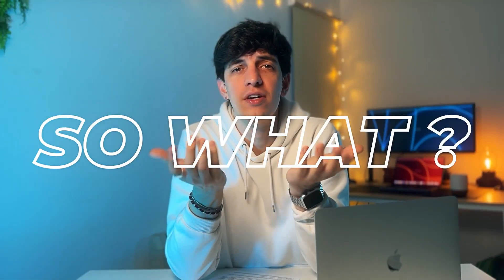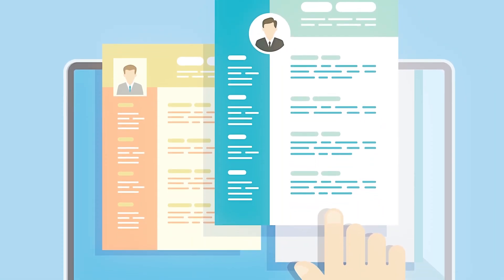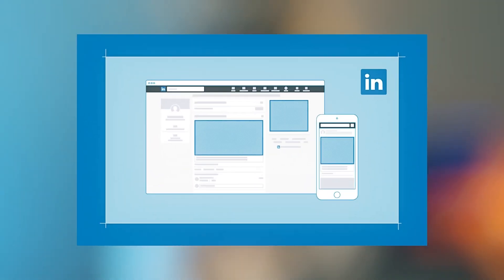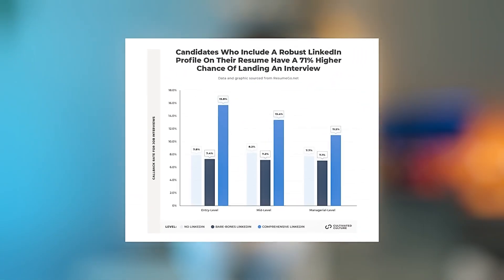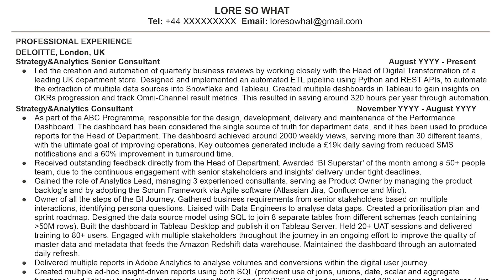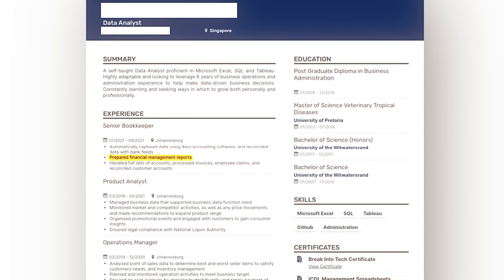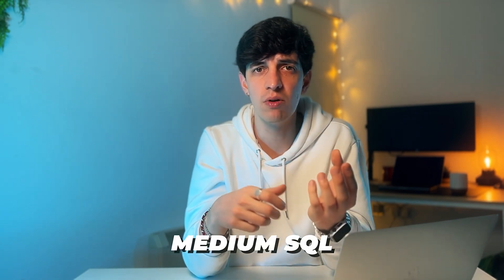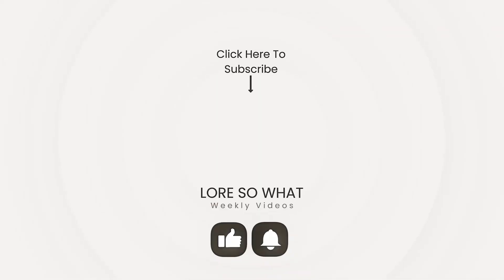Build THE PERFECT Data Analyst CV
I received many CVs from you guys to review and pretty much all of them can be massively improved...

🤌 SO WHAT
In this video I'll tell you the secret CV tips that helped me land my dream job at FAANG, and how they can help you too!

🔎 CONTENT
0:00 Intro
1:05 Tip 1
2:18 Tip 2
3:04 Tip 3
4:00 Tip 4
5:25 Tip 5
6:08 Tip 6
7:01 Tip 7
8:05 Tip 8
9:14 Tip 9
9:59 Tip 10